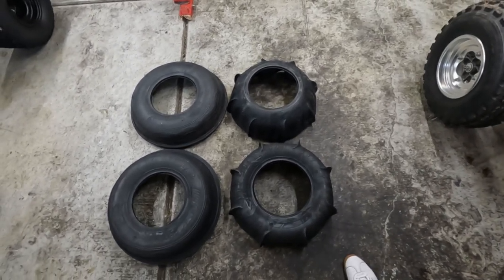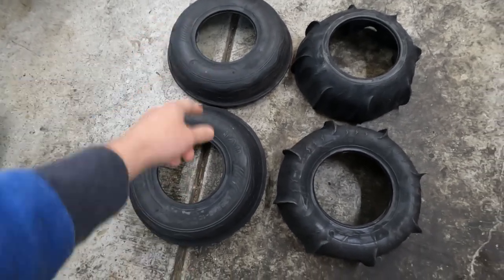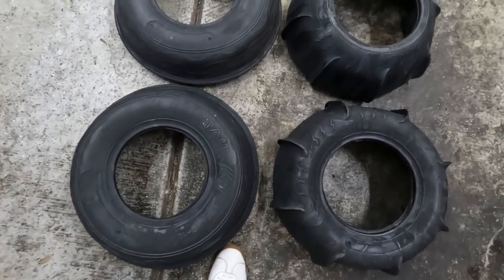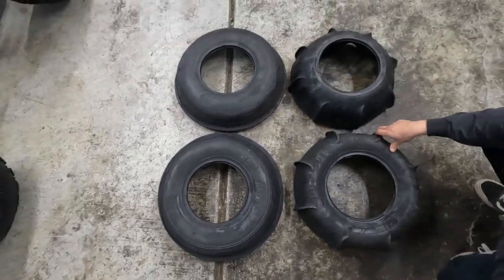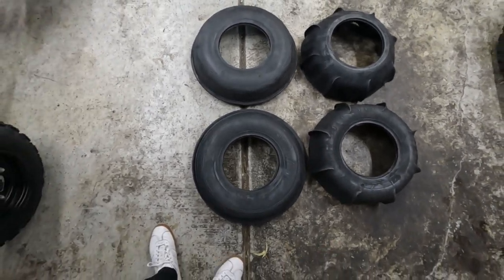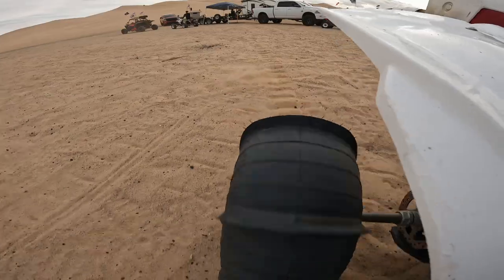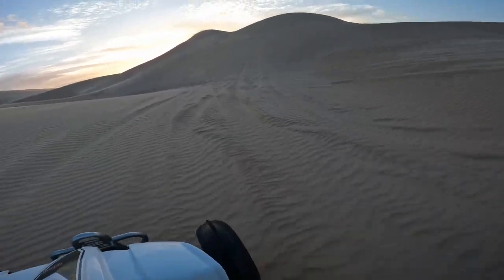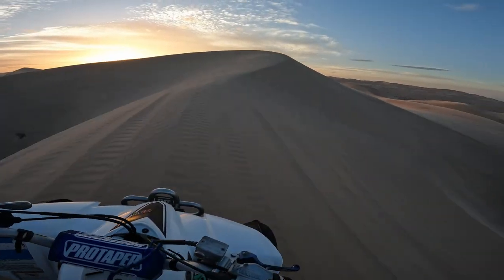Atv Sand tires: Cheap!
We review the Cheapest dune or sand tires you can buy online. Typically dune tires are over $100 but these were half the price. The sizes offered should fit most sport ATVs and quads.